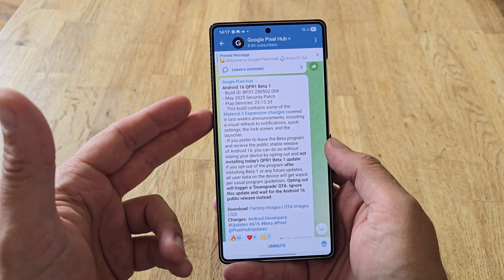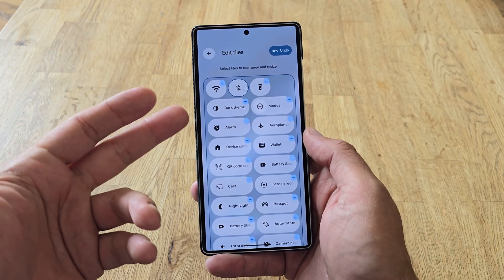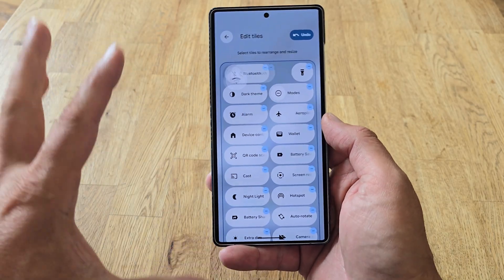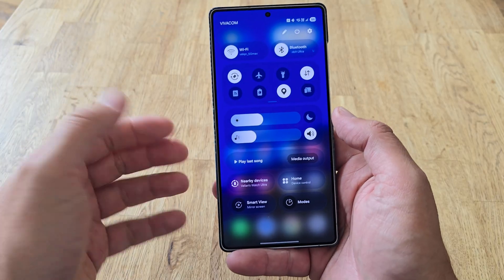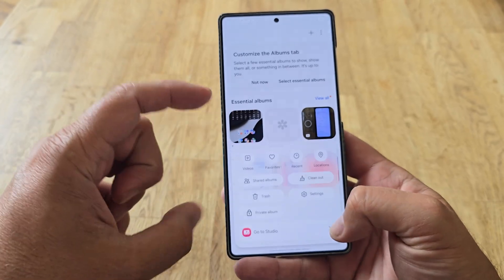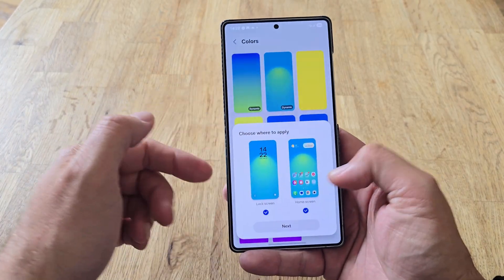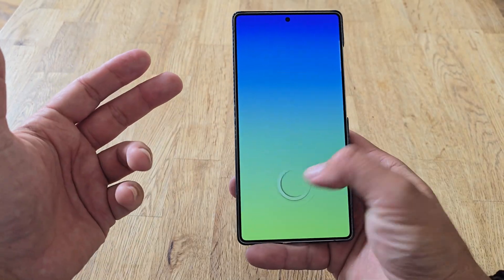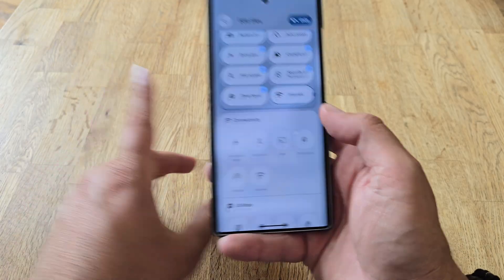Android 16 QPR1 Beta 1 is Out - What & How will Samsung Do with One UI 8?